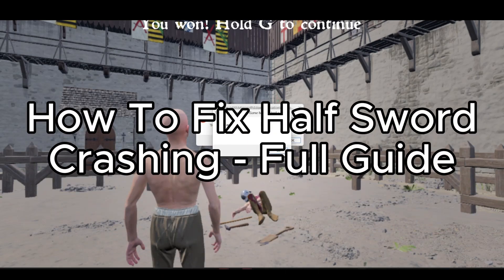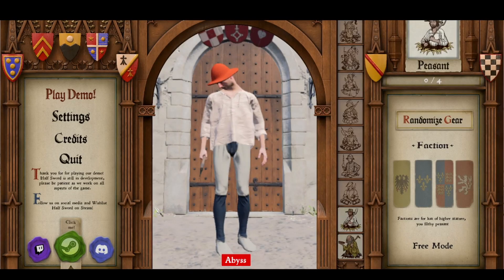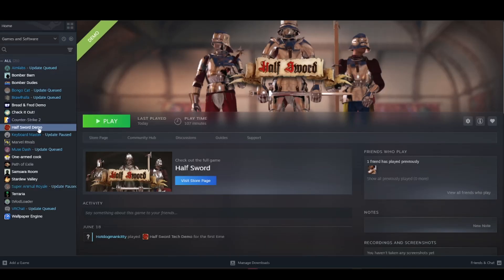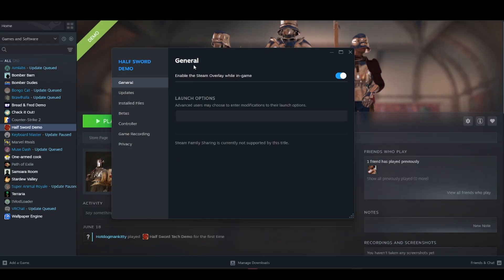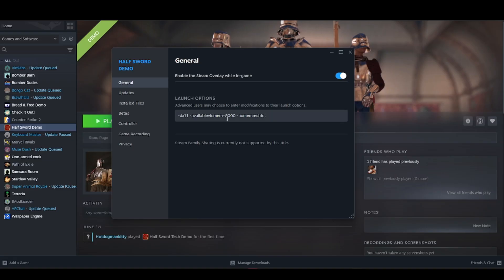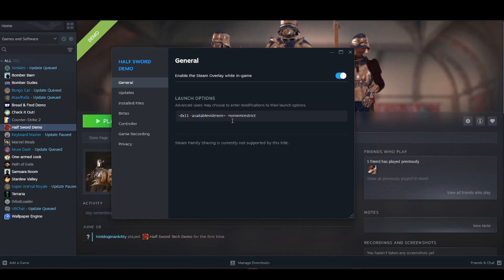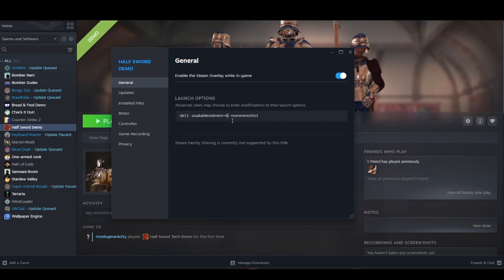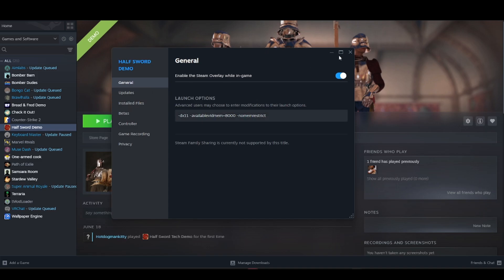How To Fix Half Sword Crashing - Full Guide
In this video I show you How To Fix Half Sword Crashing - Full Guide